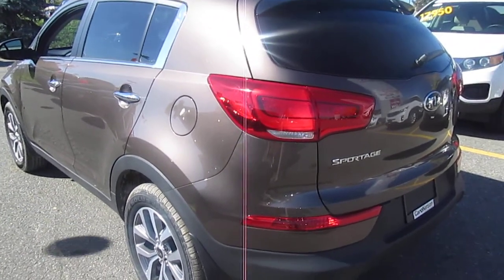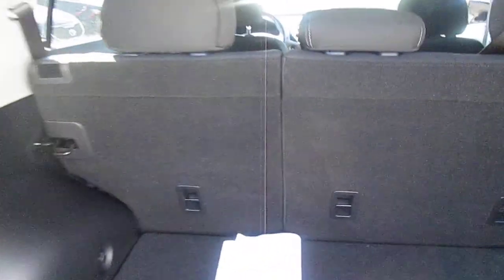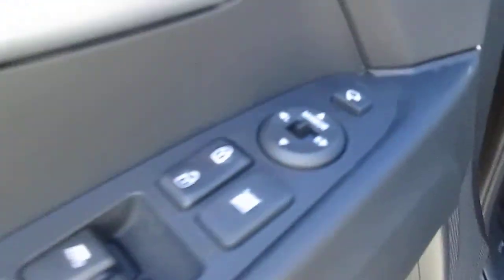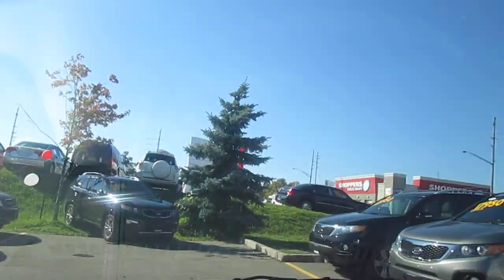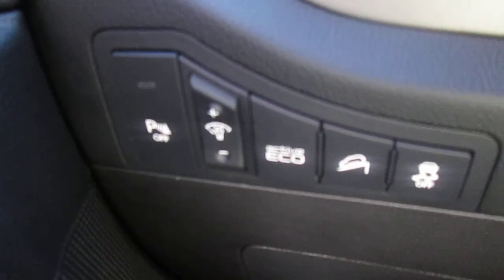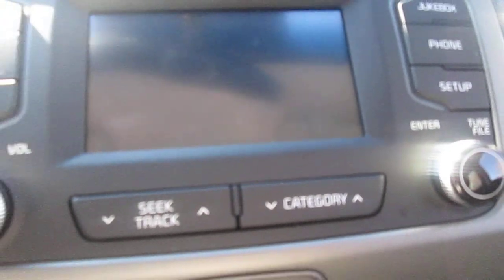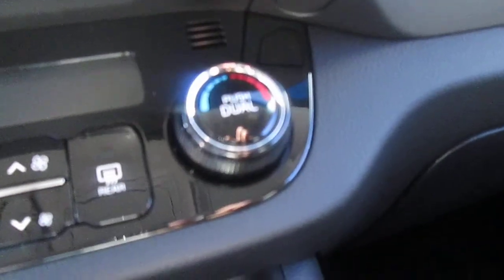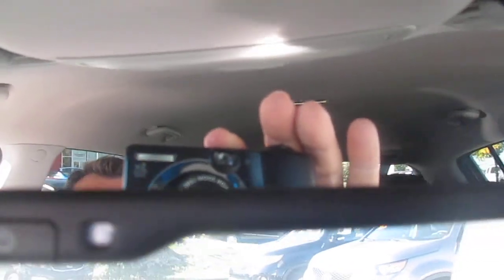2014 Kia Sportage EX Video for Robert at Georgetown Kia